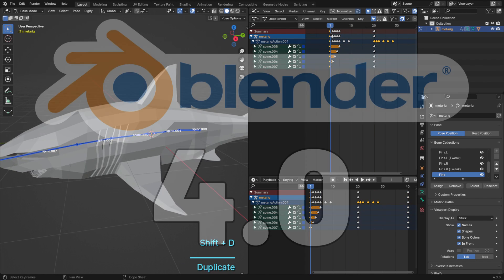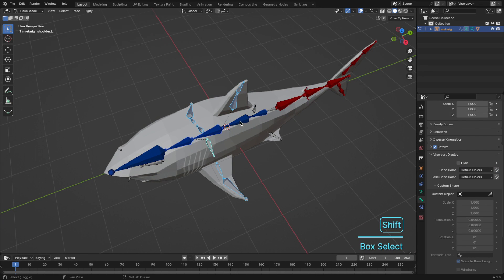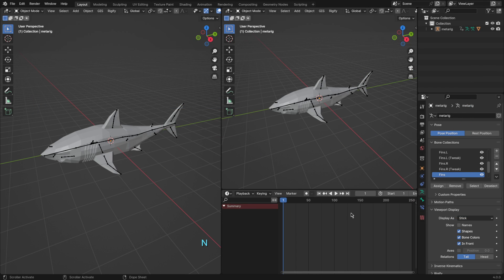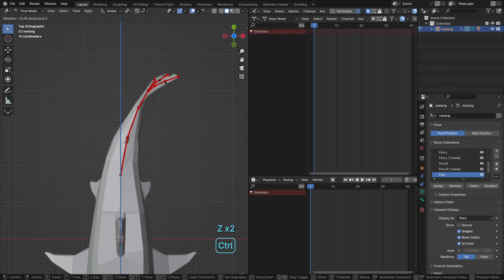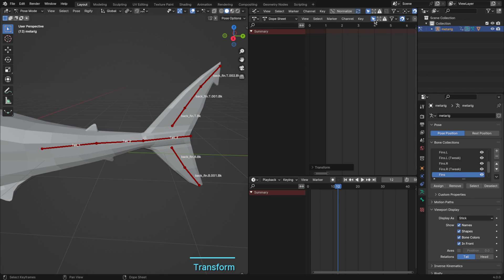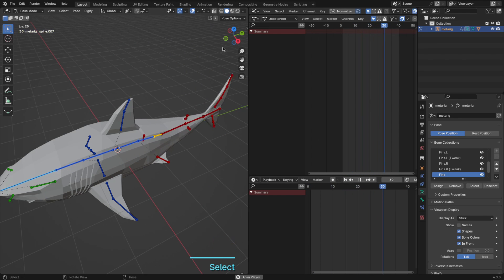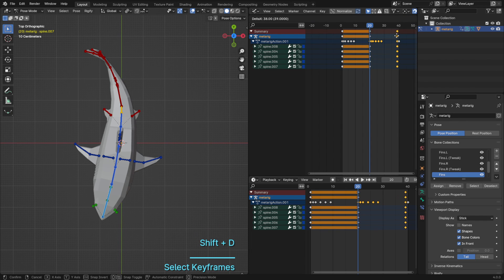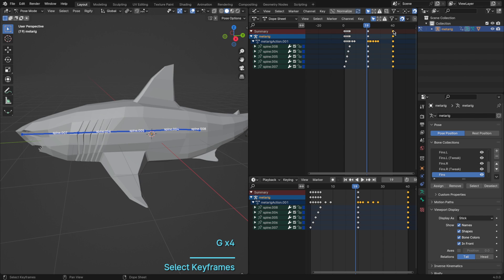Shark Animation Tutorial in Blender | By Malikose studio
Welcome to my Blender tutorial! In this video, I'll guide you through the exciting process of Animate a Low Poly Shark in Blender. Whether you're a beginner or an experienced 3D artist, you're bound to pick up new skills and have a great time along the way.

Your Malikose.

00:00 Intro
00:16 Add Bone Color
00:54 Tip
01:07 Tail Animation
03:22 Body Animation
09:44 Last Step Using Graph Editor
14:10 Thanks for watching!